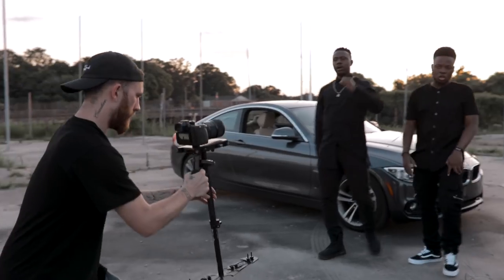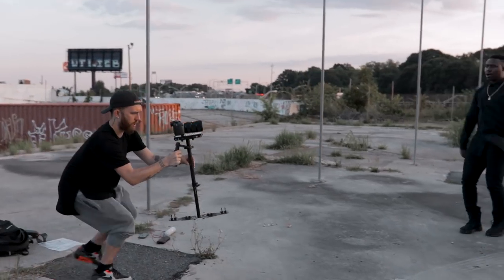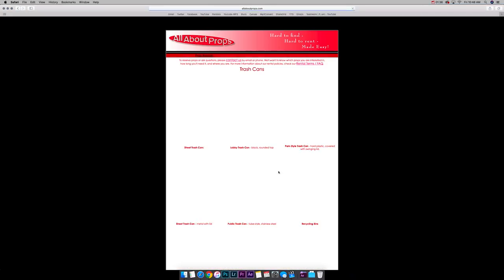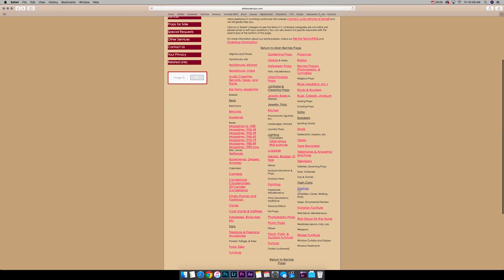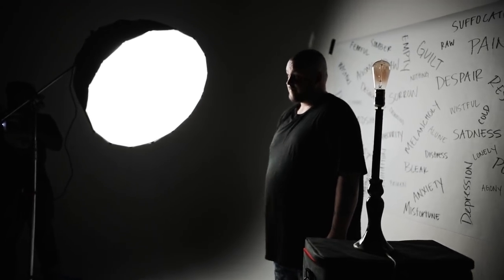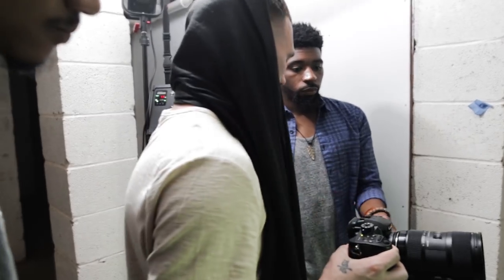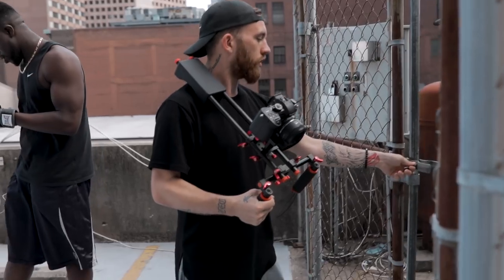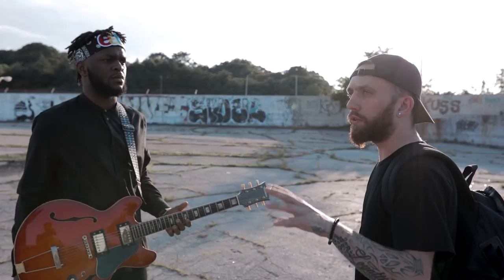5 Places To Find Music Video PROPS!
In this music video tutorial, I talk about how to find better music video props for your music videos!

Music (get 30-days FREE using this link!)